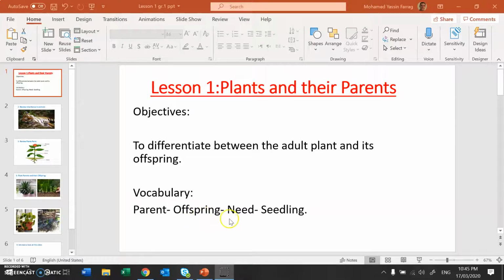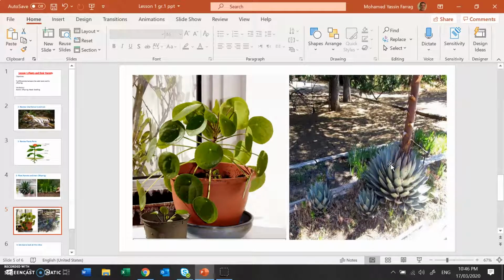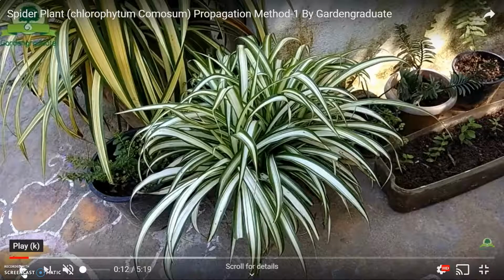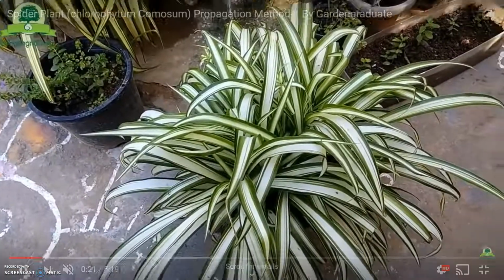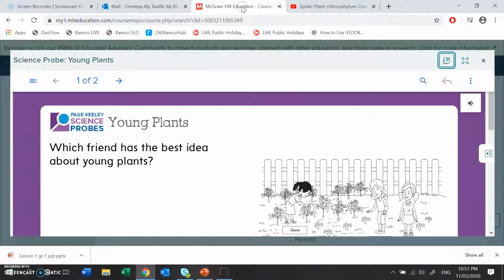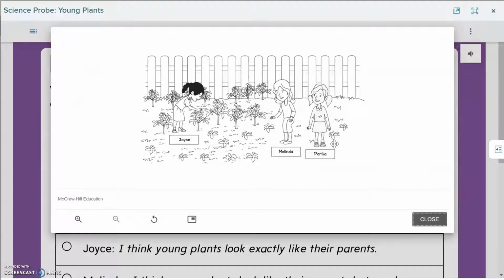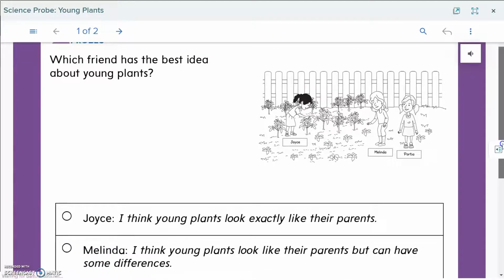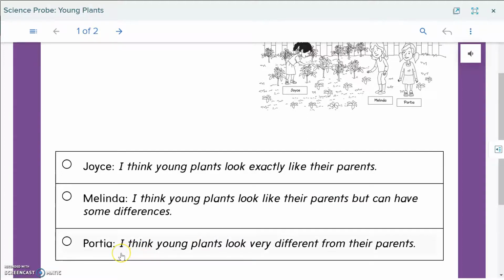Grade 1 Science Plants and their parents Part 3